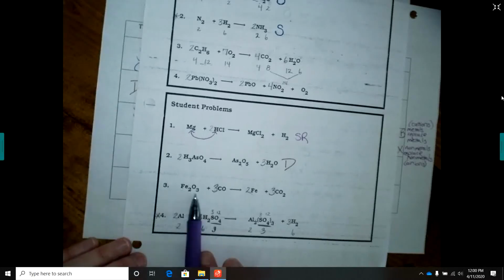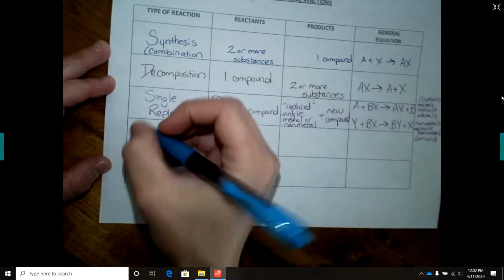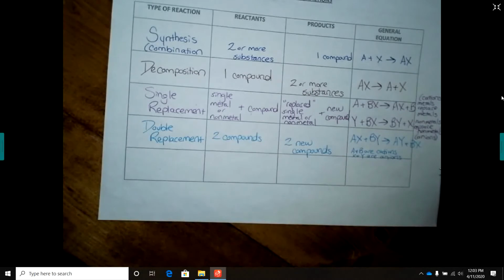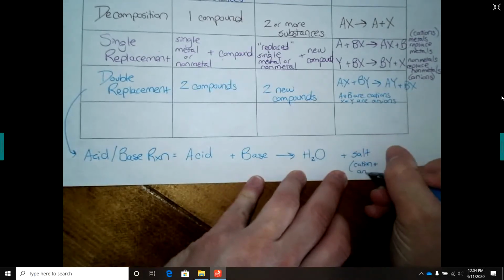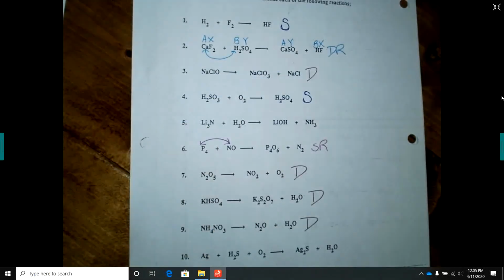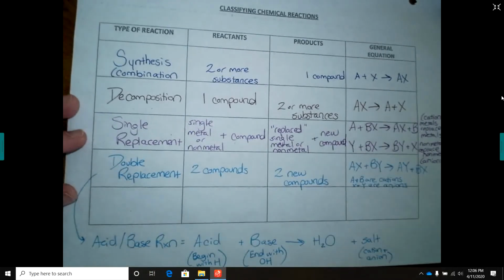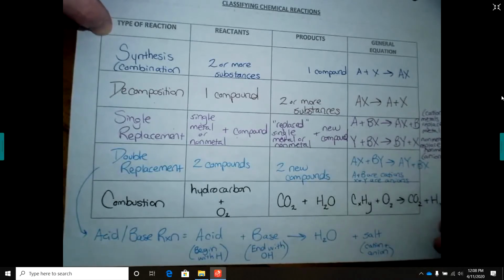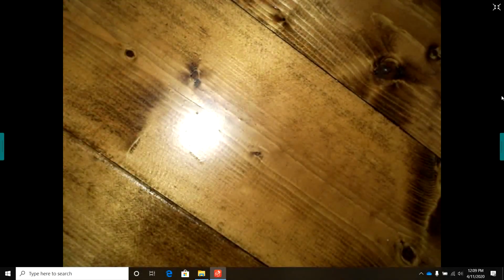Notes - Classifying Reactions (Part 2)